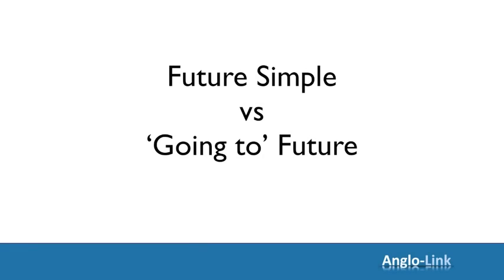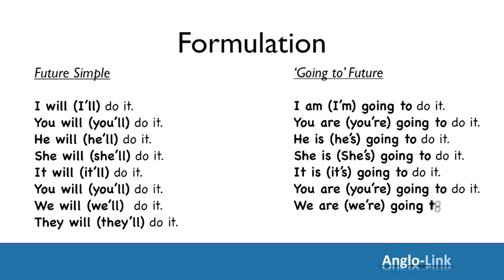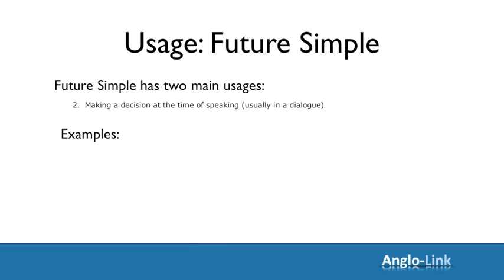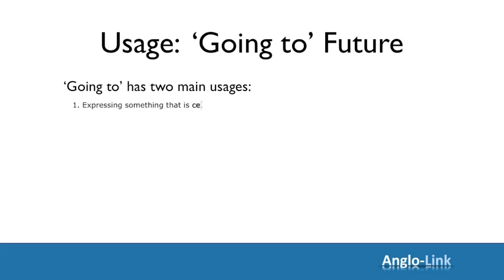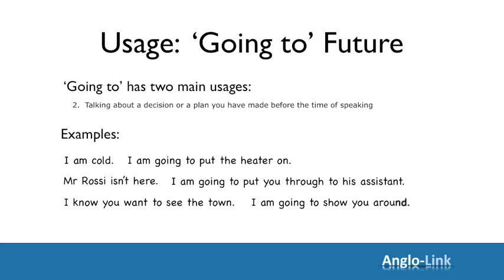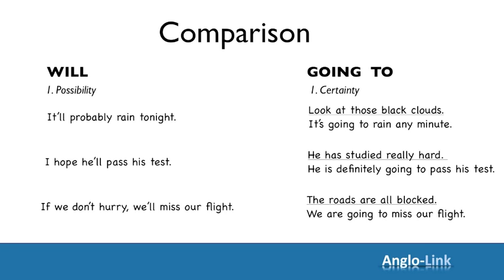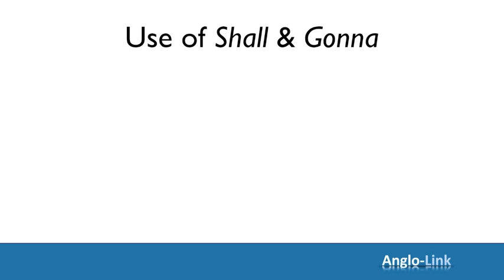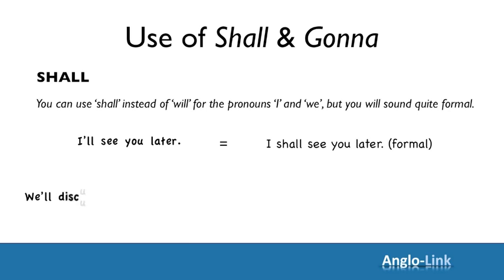Future Simple vs Going to Future Learn English Tenses Lesson 6